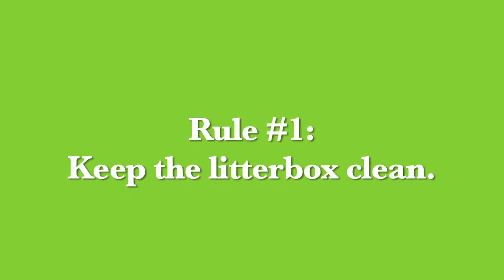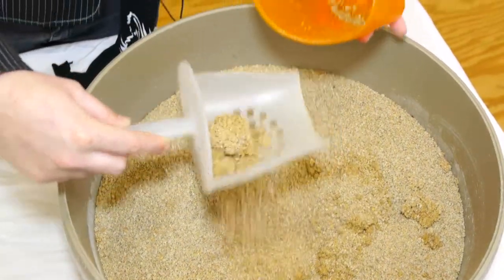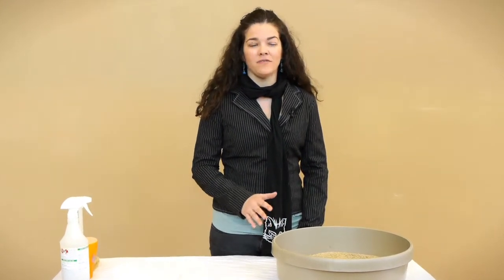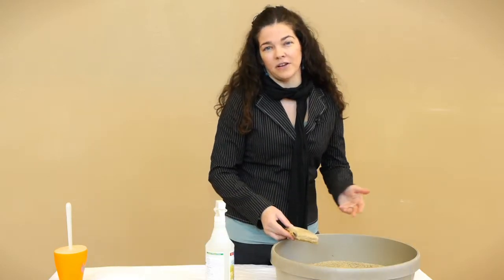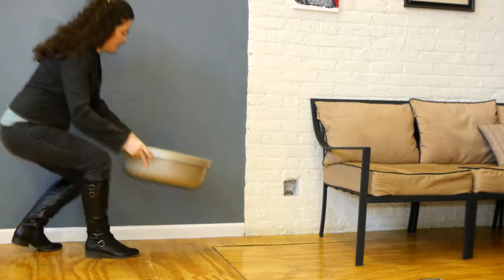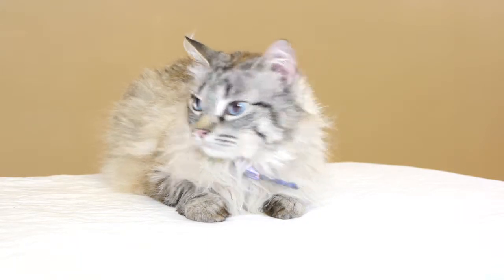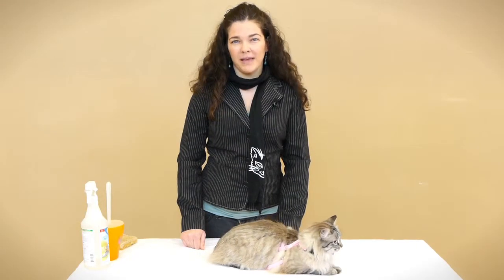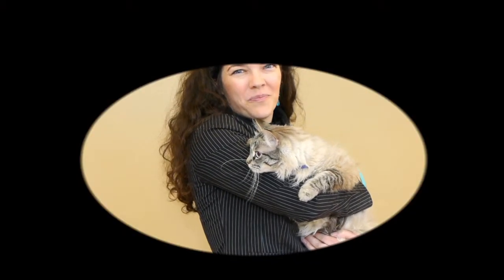PALF Video Show on Litter Box issues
Litter box issues are at the top of the list of reasons owners relinquish their pets to shelters or ask for them to be euthanized. Following some very basic tips, can help solve your litter box issues and keep you and your kitty happy and healthy.